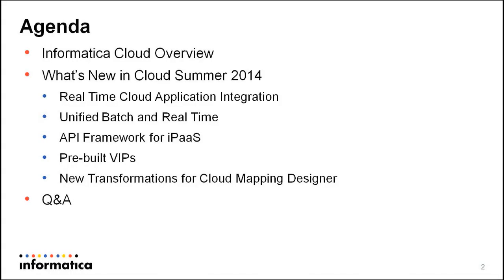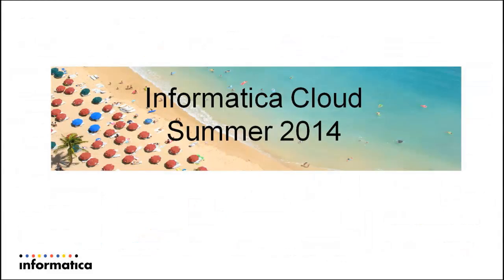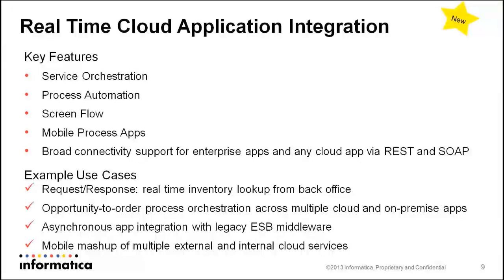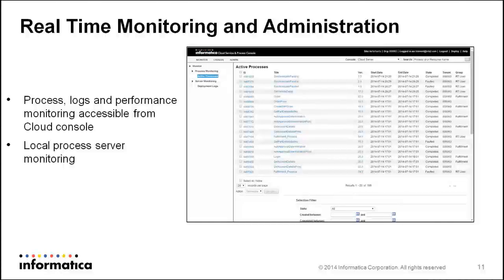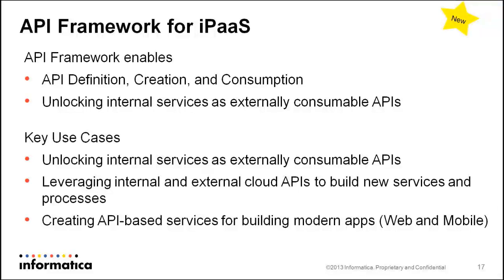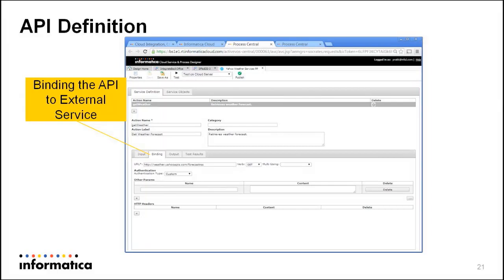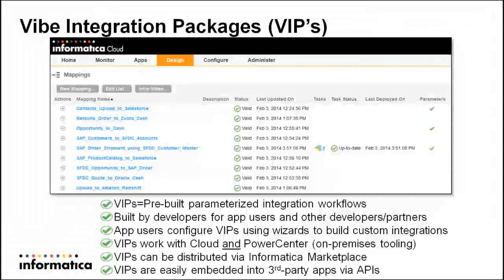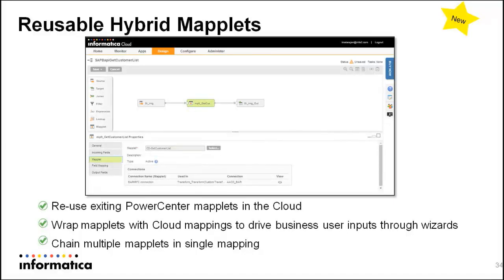Informatica Cloud Summer 2014 Webinar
Informatica Cloud Summer 2014 extends its market-leading iPaaS solution with new capabilities for real time cloud application integration, unified batch and real-time processing, API frameworks for iPaaS and business integration accelerators for key Salesforce.com-driven business processes.

In this webinar you will learn:

-Real time cloud application integration that includes process integration, human workflow, guided screen flows, and mobile process applications.

-Convergence of Cloud Data Integration, Cloud Application Integration and Cloud Data Management in one unified solution

-API frameworks for iPaaS that provide end-to-end support for connectivity to internal company APIs or to Open APIs on the public Web.